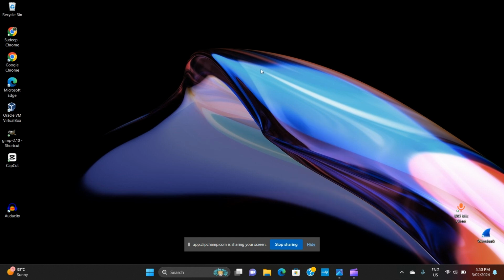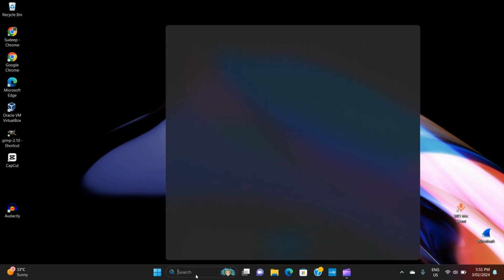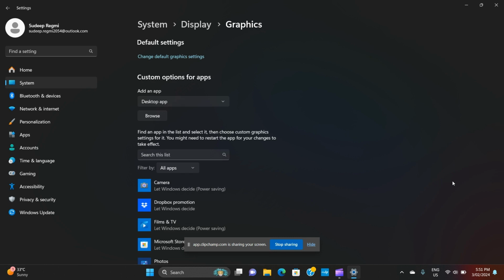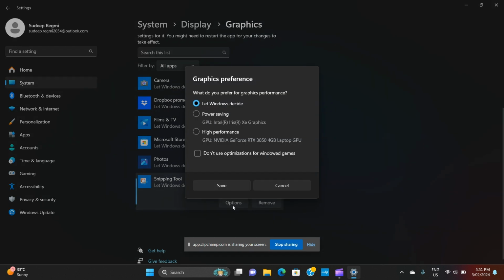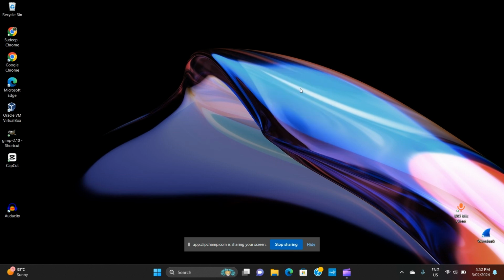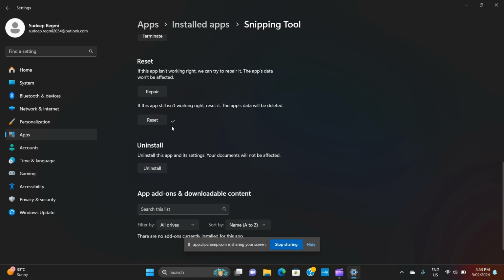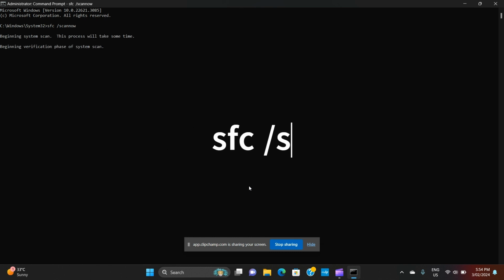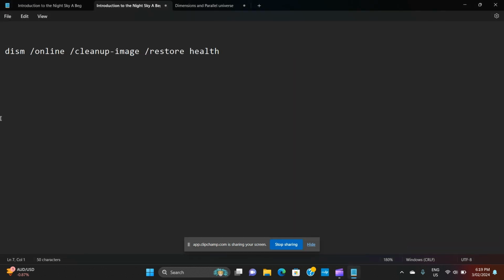Solved!! Snipping tool Screen recording Stopped Step- by-Step Guige || Fixed in 1 simple Step!!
This Video is a Step by Step Guide on solving the Recording Stopped issue of Snipping tool, and it is 100% Working.